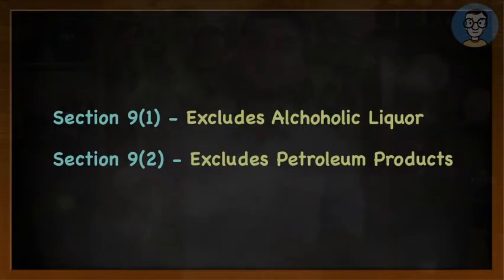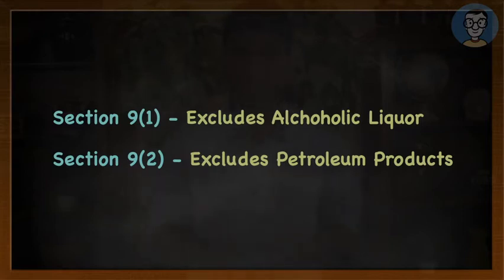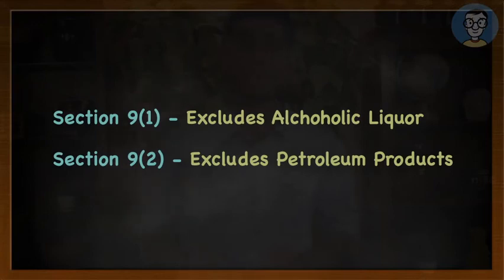Chapter 3: 5 Levy on Petroleum Products